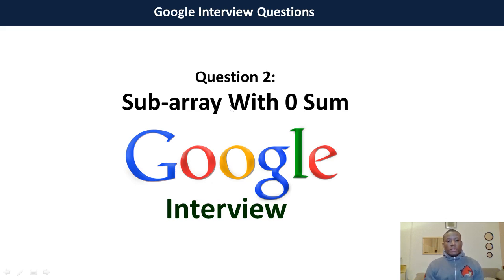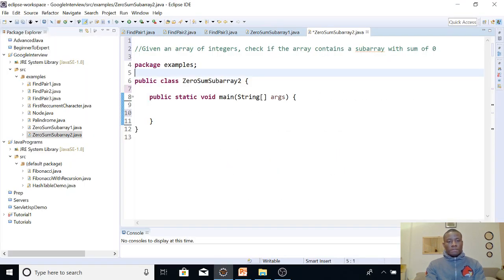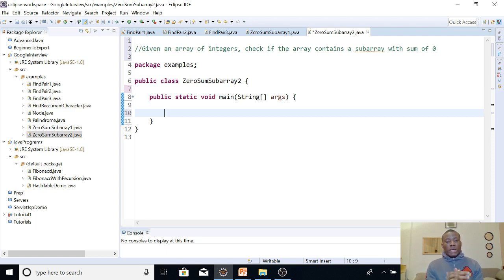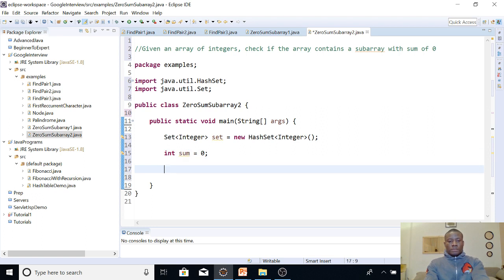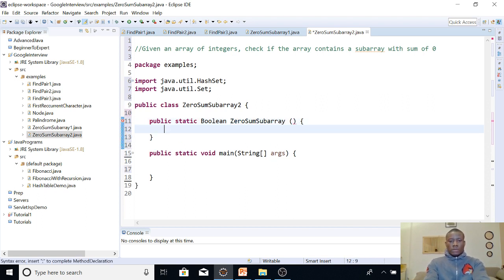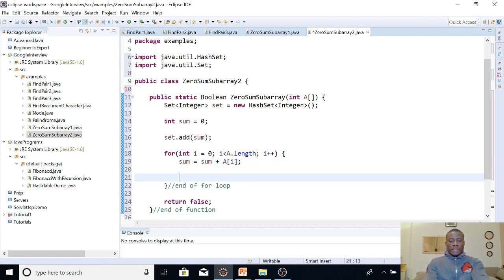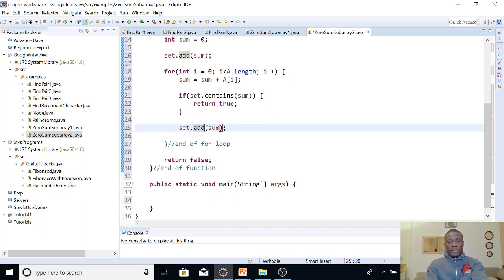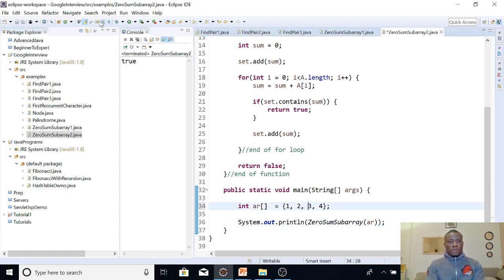Google Interview - Subarray with Zero Sum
Google interview on Sub-Array with zero sum. So we explain how to solve this problem and implement it in Java using netbeans

Google interview on Sub-Array with zero sum